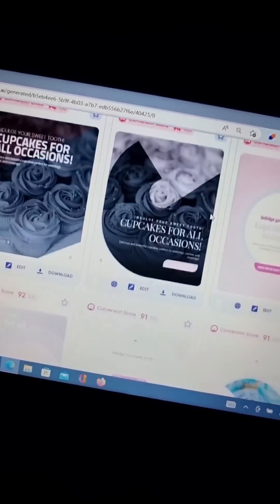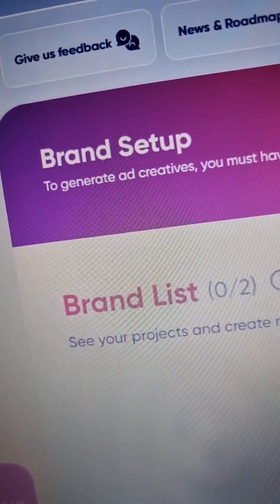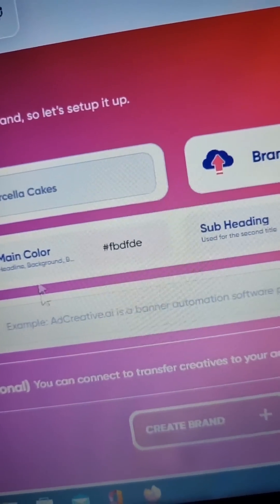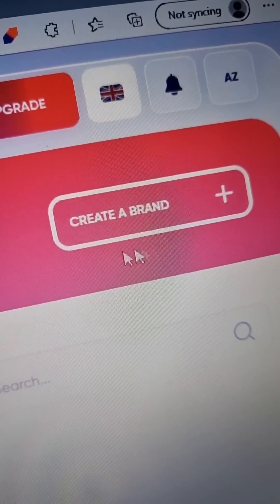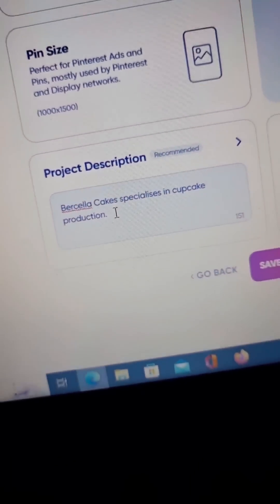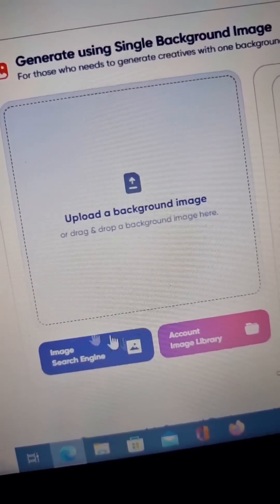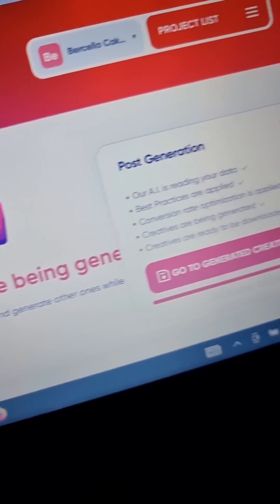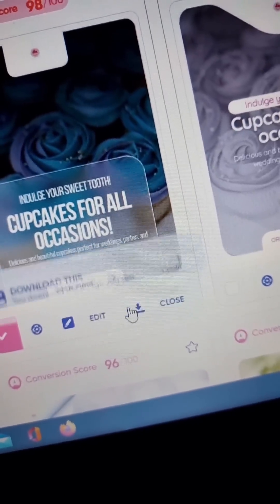The 5 Best Features of AdCreative.ai for Digital Marketing Agencies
👉 In today’s video, "The 5 Best Features of AdCreative.ai for Digital Marketing Agencies," we're diving deep into how AdCreative.ai is revolutionizing the game for digital marketers. Whether you're a seasoned agency or just starting out, understanding the tools available can be a game-changer for your campaigns.

🎯 FEATURE HIGHLIGHTS:

- AI-Powered Ad Creation: Learn how AdCreative.ai uses artificial intelligence to craft eye-catching ads that resonate with your target audience.
- Data-Driven Insights: We'll break down how the platform's analytics can help refine your marketing strategies for peak performance.
- Multivariate Testing: Discover the power of testing multiple ad components simultaneously to identify what works best.
- Integration Capabilities: See how seamlessly AdCreative.ai integrates with other tools and platforms, making it a versatile asset for any agency.
- Time-Saving Automation: Find out how automating routine tasks with AdCreative.ai can free up your team to focus on strategy and growth.

📈 If you're looking to elevate your digital marketing agency's creative process and drive better results with less effort, you won't want to miss the insights in this video!